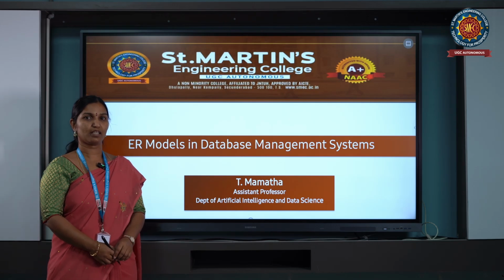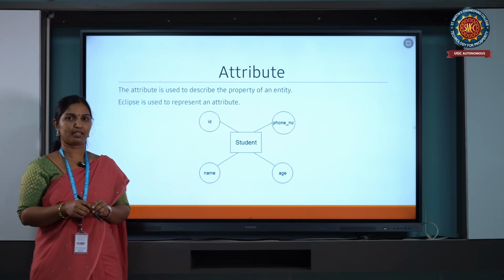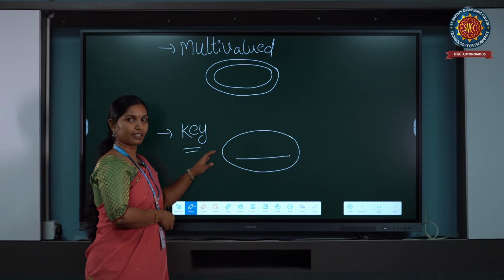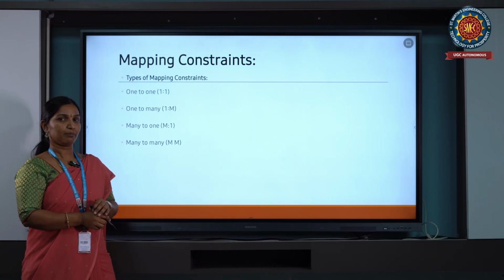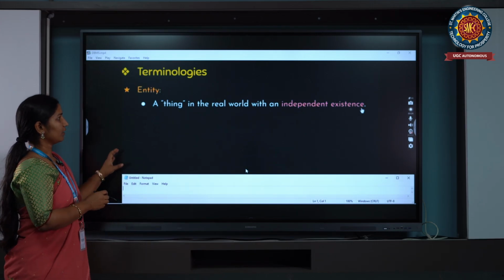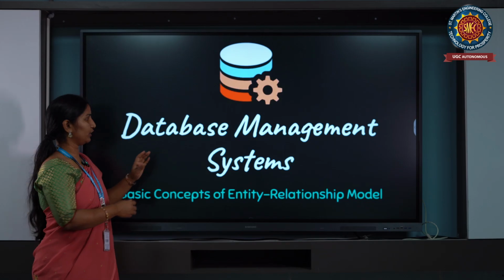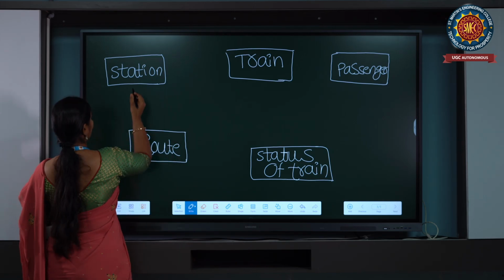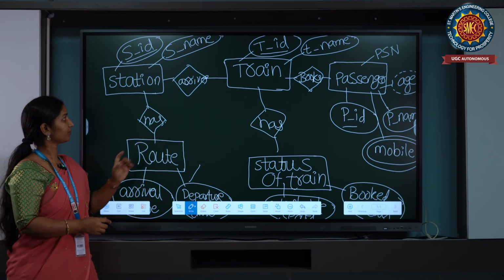ER Models in Database Management Systems | St. Martin's Engineering College